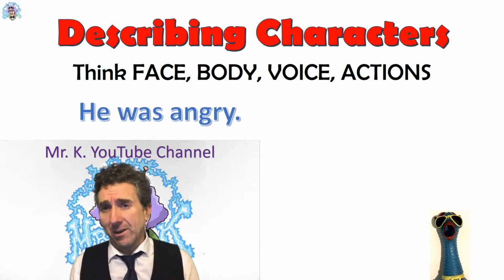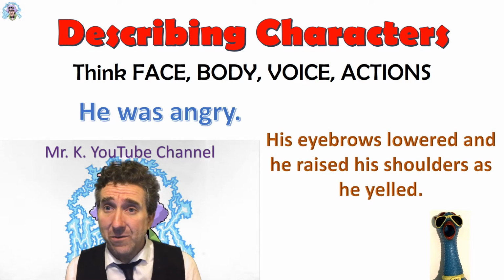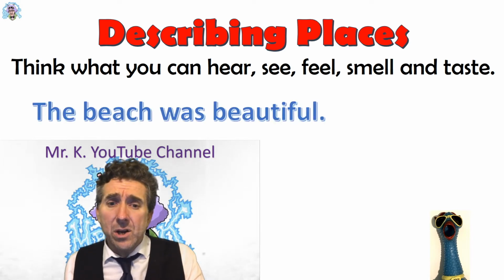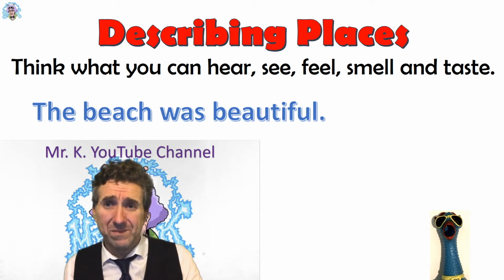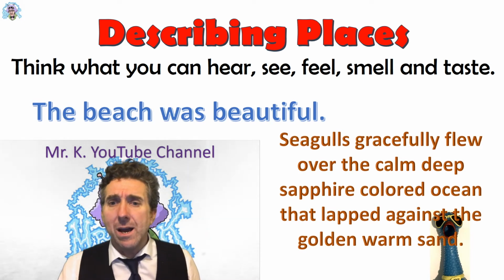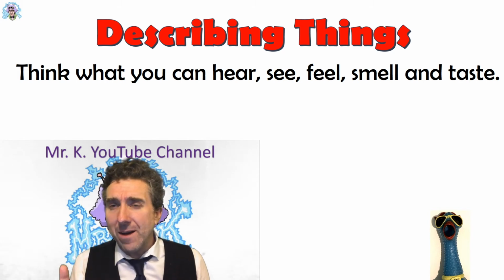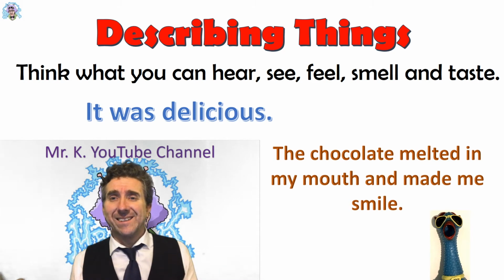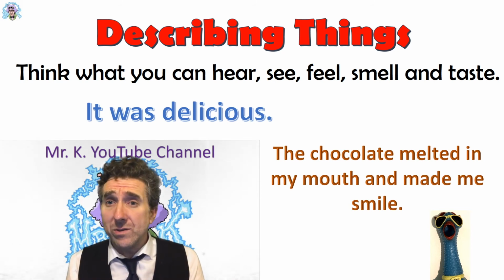Show. Don't Tell.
Make your stories and writing more interesting and engaging with this writing technique. With this technique you are able to paint your story in the imagination of your reader. Enjoy!